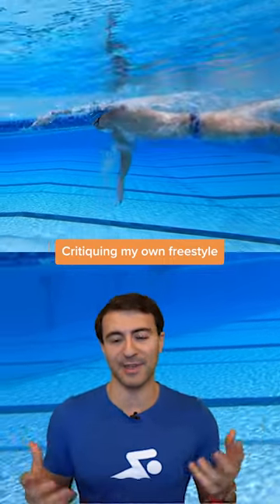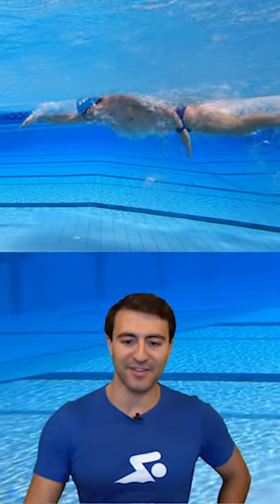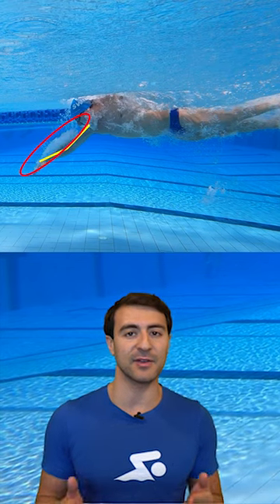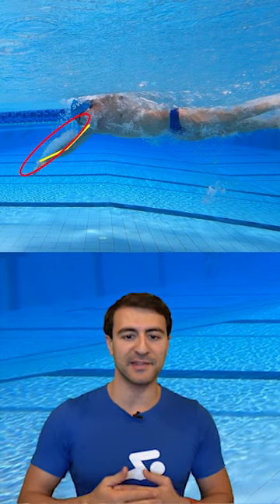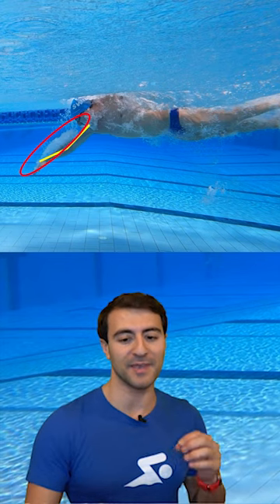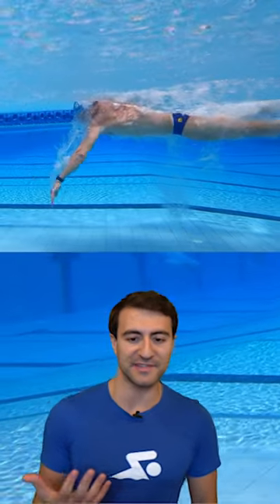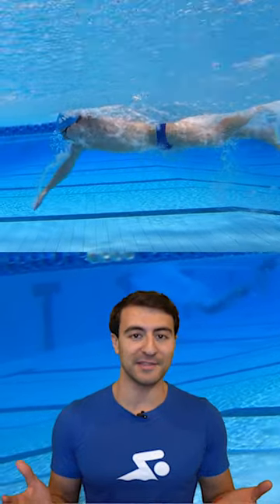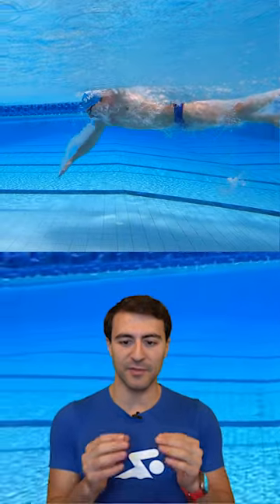How Sprinters Can Reduce Drag and Swim Faster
Sprinters create A LOT of drag! This is how you can counter all that water trying to slow you down 👊